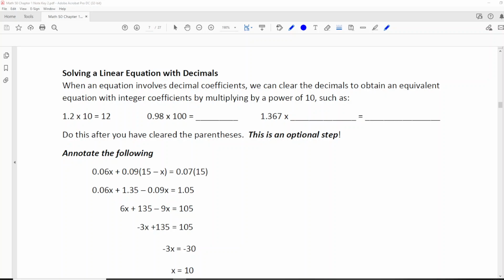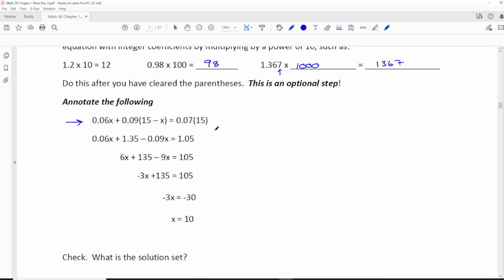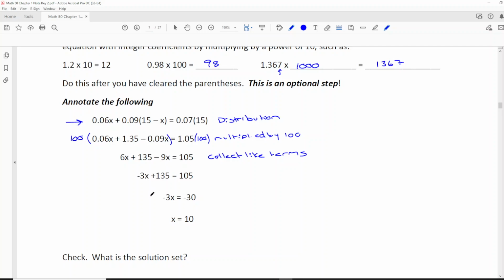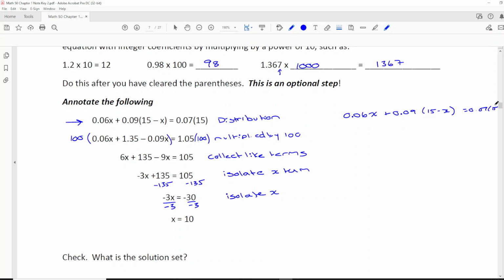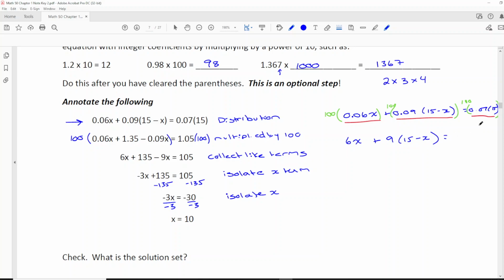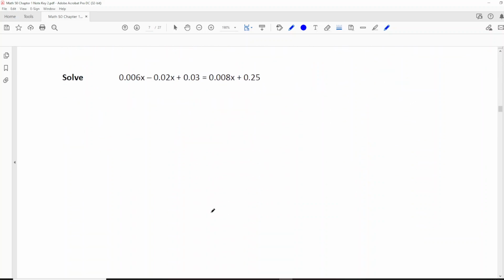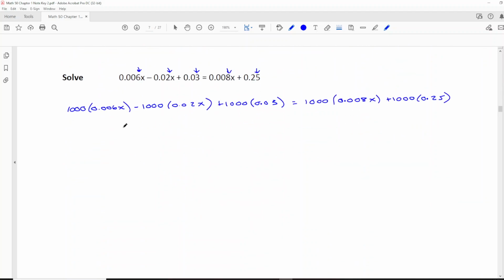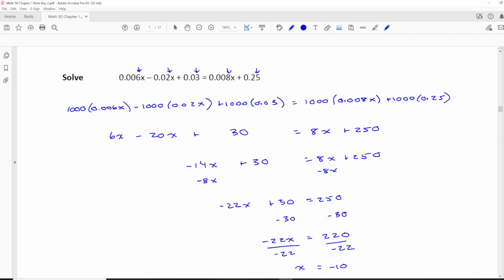1.1 Objective 5 Solving Linear Equations with Decimals